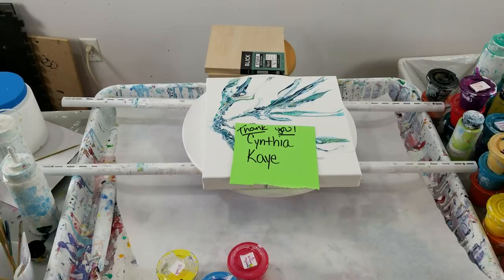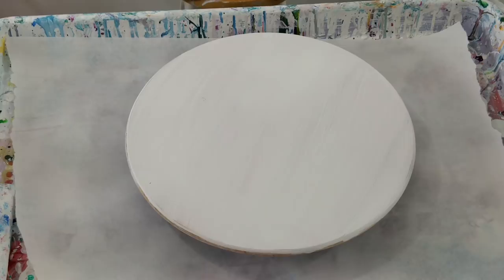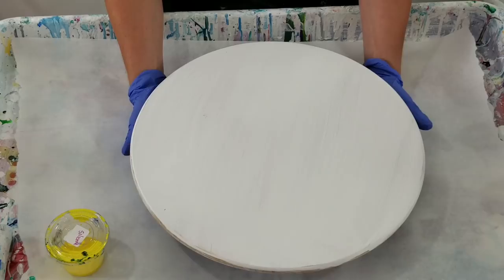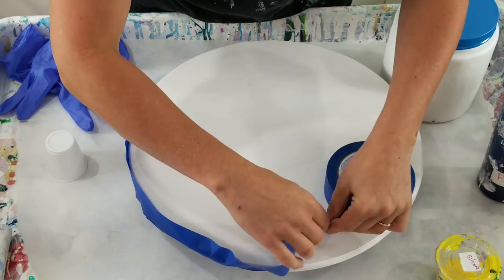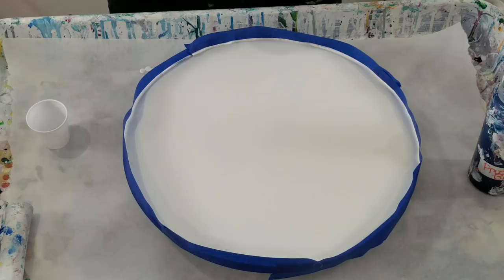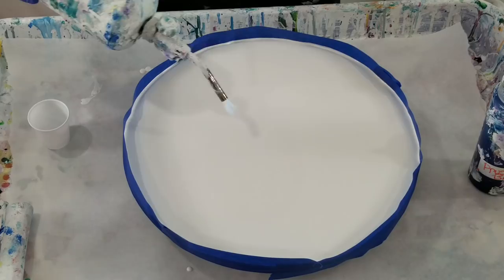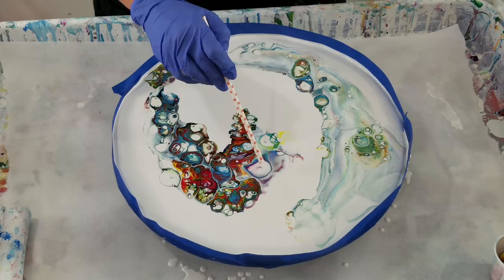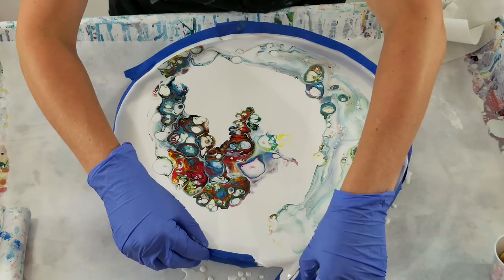(373) Lazy susan flip and drag with silicone